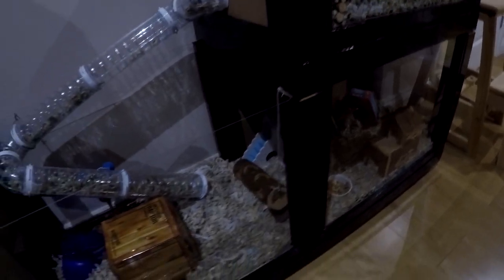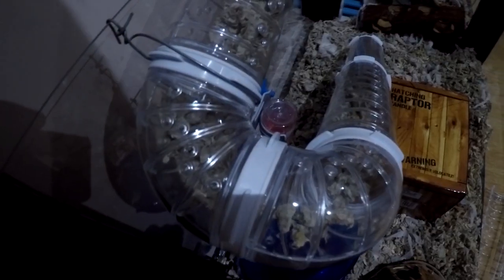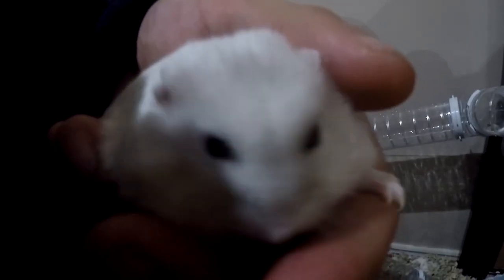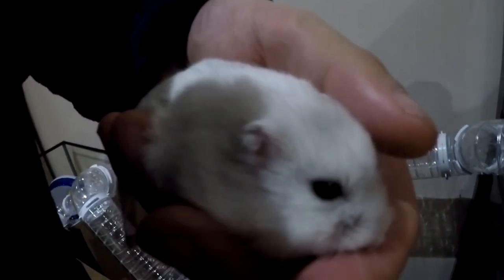My SON is ONE + SUPER CUTE HAMSTER EXPLORING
Happy birthday to my boy! (We got him on the 26th November 2017). Love this little guy. Bois like him deserve all the treats.